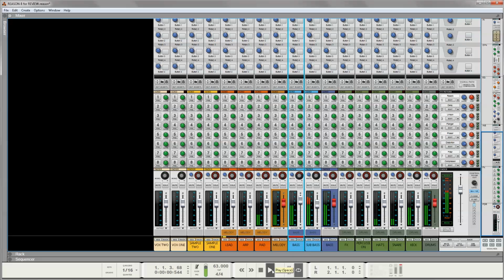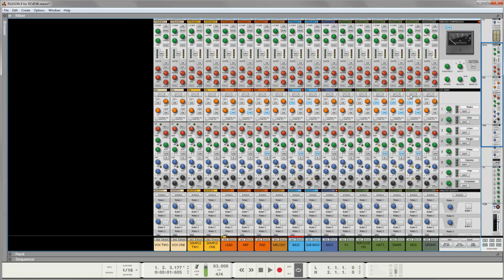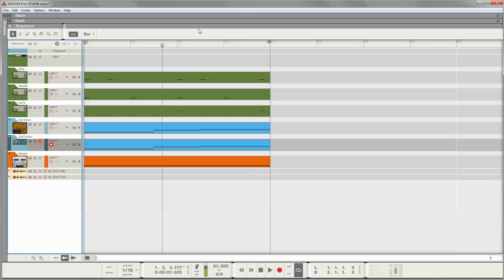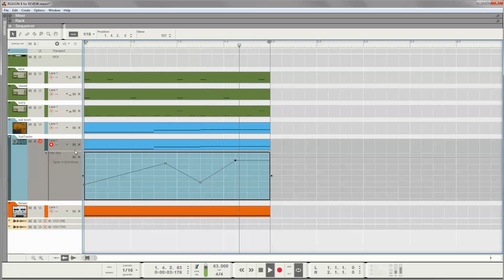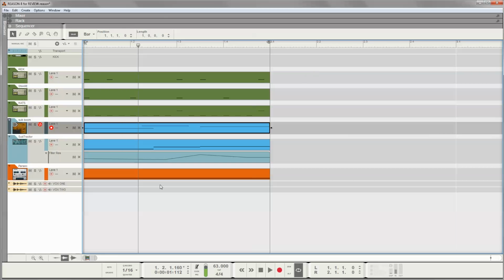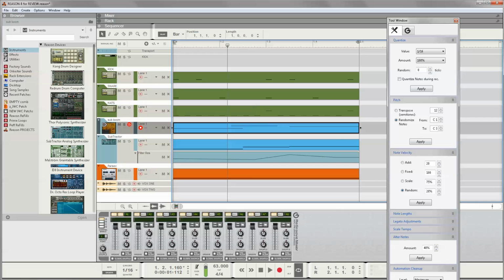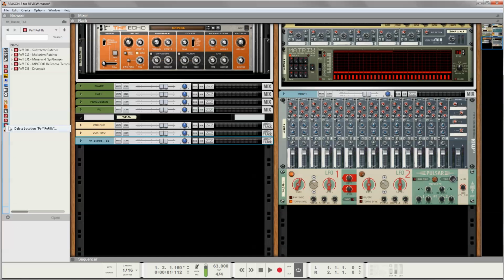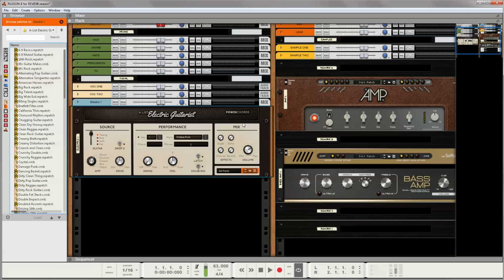Propellerhead Reason 8 Beta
This is a review of the new features of Reason 8
I will be covering the preferences, the mixer, the rack, the sequencer, the transport panel, and the new browser.
This is a pretty solid upgrade there are lots of things that are finally here, there are also many things which I would have liked to see in this upgrade but are still missing.

Here are a list of things I would have liked to seen:

GENERAL

1) darker interface
2) check box in the preferences to disable auto routing

MIXER

1) a way to save channel strip settings
2) a lock button on channel strips to avoid accidental adjustments
3) collapsible mix channels

RACK

1) an option to decrease resolution for the rack only to better see your devices routing and settings
2) tooltip window above navigator

SEQUENCER

1) a way to reverse automation clips as well as reverse MIDI note clips
2) when snap is turned off - and moving a clip to in offset time signature - when turning snape back  on clip does not snap to the nearest time signature - maybe adding a modifier key so clip will snap to the nearest time signature (if that makes sense??)

TRANSPORT

1) in addition to keys panel,why not a button for all the panels. tool panel,  spectrum analyzer, recording meter, groove settings panel (I think that this panel should have been incorporated into the groove mixer somehow) just an organizational touch

BROWSER

1) may be a way to right-click and choose folder icons much like track colors, so when the browsers collapsed to folders they can be identified